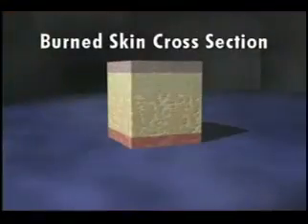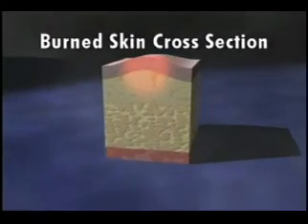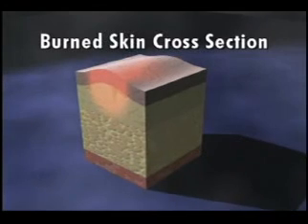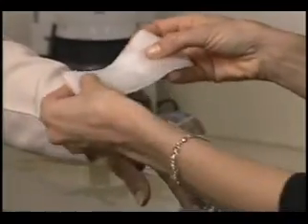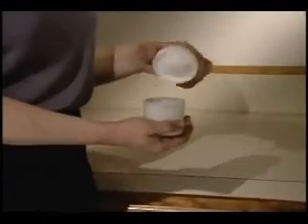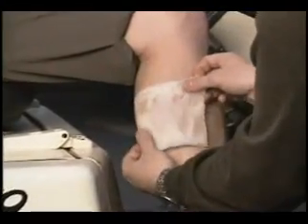Paramedic Testimonial on Burnfree